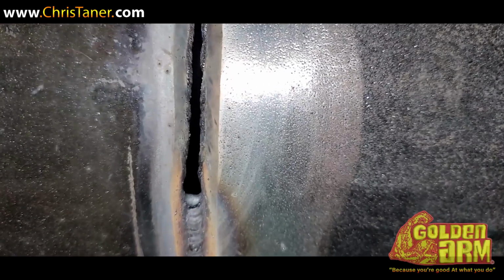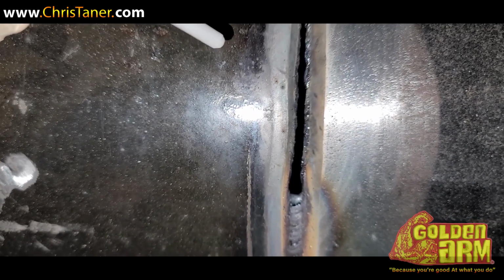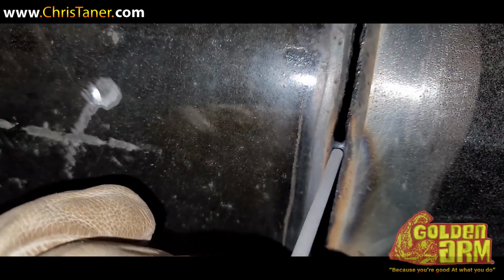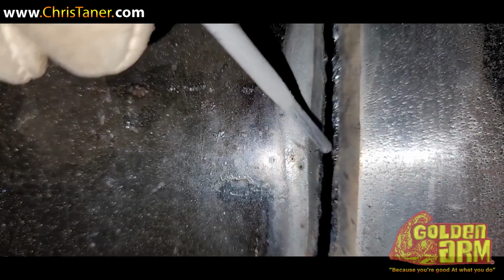[6010 Root Pass] IF YOU GET A BAD FIT THIS IS HOW YOU DO IT.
For merch and christaner.com for welding tutorials.
In this video you will see Pipe Welding Methods pipe welding tips and tricks. 6010 Root Pass, never worry about a wide gap again.

PIPEWELDINGTESTDAYDIDIPASSX-RAY
 @American Welding Society ® ​